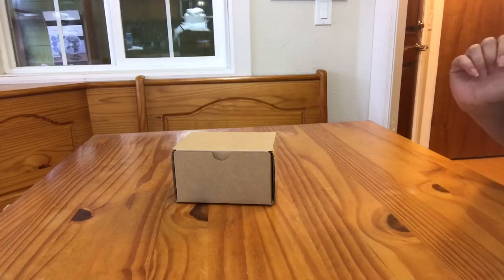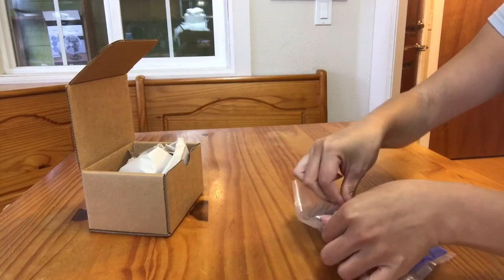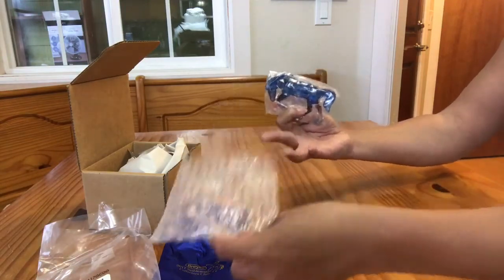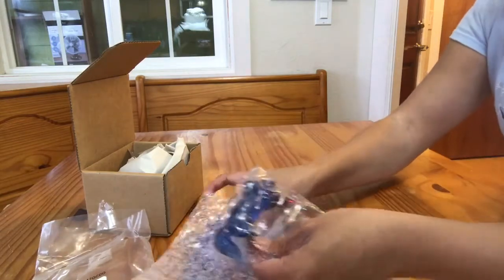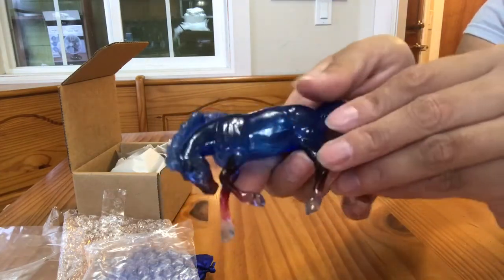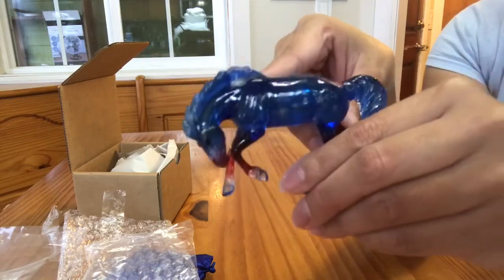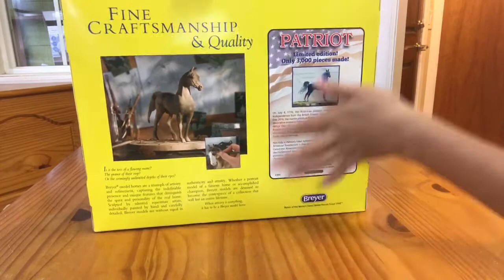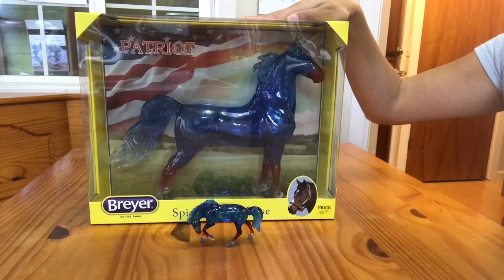Breyer Allegiance Stablemate Club Special Run Review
This Breyer Horse video features the newest Breyer 2017 Stablemate Club Allegiance! He is the Stablemate Rivet mold in clearware with a patriotic theme. He was designed as a mini me to the Breyer Traditional Scale Patriot.

Welcome to the Aidan’s Toy Trove Mail Call Series! Here you can watch us unbox packages as they arrive in the mail. Some of these are sales horses and some of these are horses for my personal collection. Watch to see what we unbox next! It could be Breyer: BreyerFest or other event Special Run, it might be a store exclusive special run, a vintage model, a decorator or a one of a kind custom horse.  Typically, we list sales horses straight to eBay. If you see something that you would be interested in purchasing, I strongly suggest checking our eBay store to see if it is for sale: